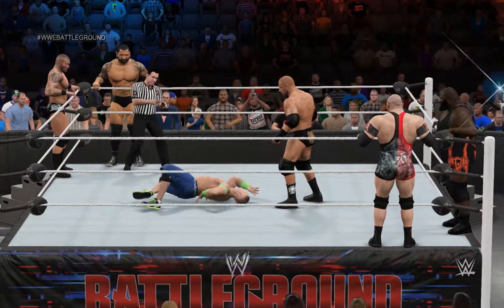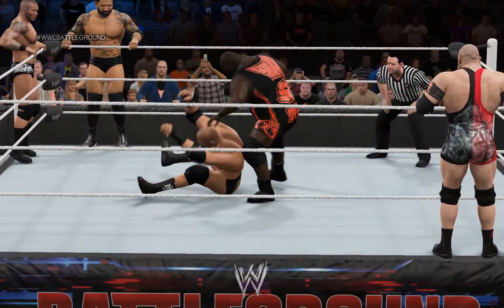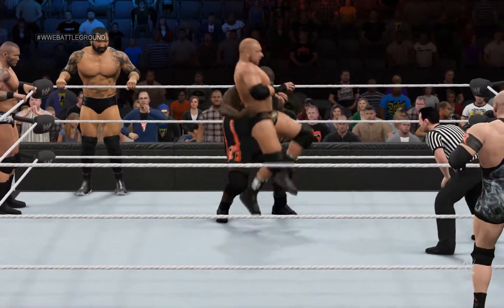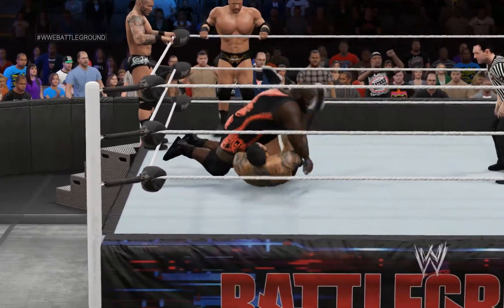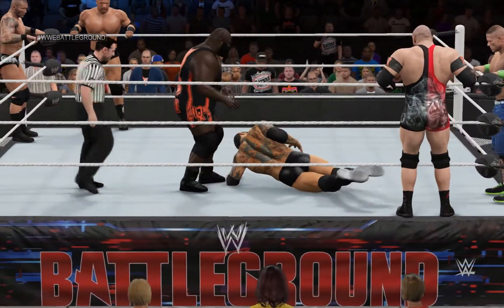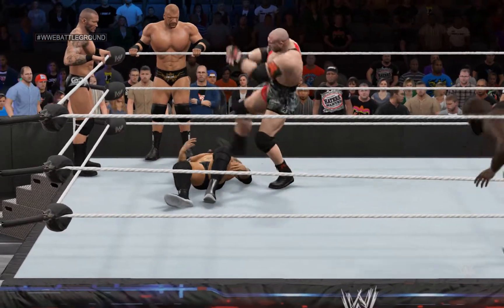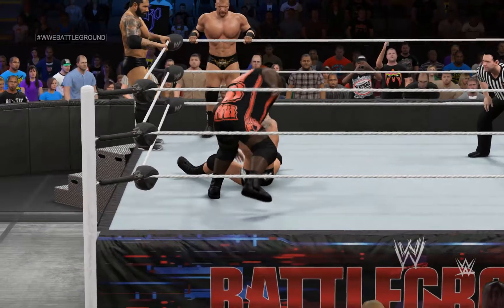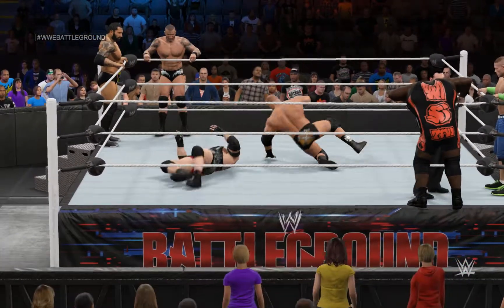WWE 2k15 PC 6 Man Tag Match GTX 750 Core i3 4130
Video was requested to see how the GTX 750 handled more than 4 wrestlers in a match so here it is :)

Intel Core i3 4130 at 3.4ghz
12GB DDR3 At 1600mhz
1GB PNY Geforce GTX 750 XLR8 Performance Edition GPU
1.5TB Hdd
Recorded with Shadowplay
Running WIndows 8.1